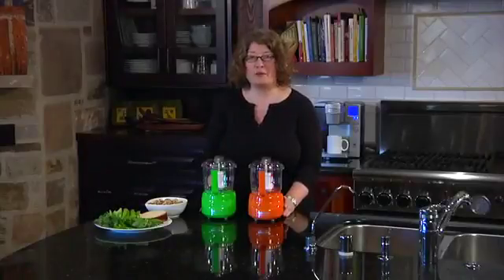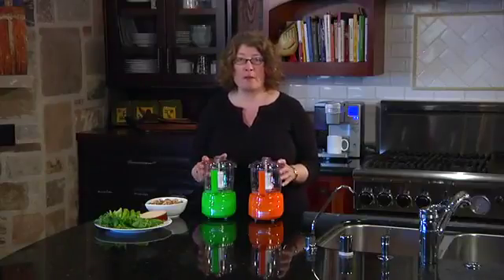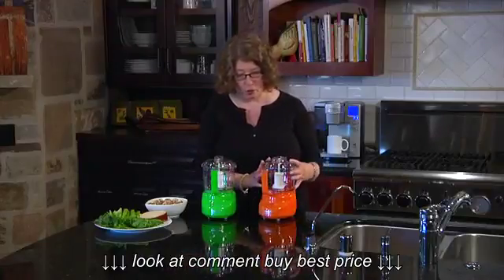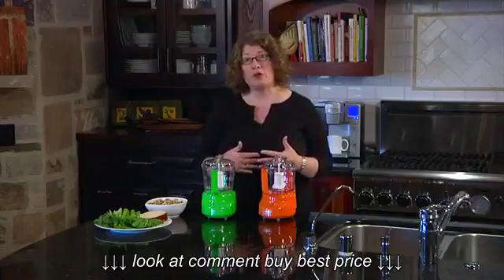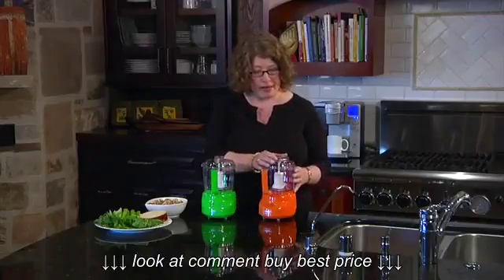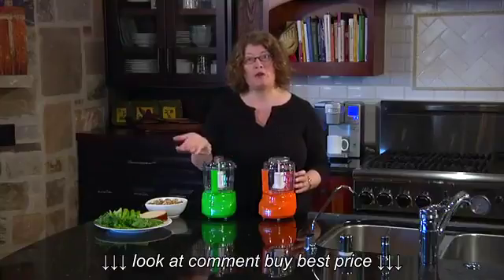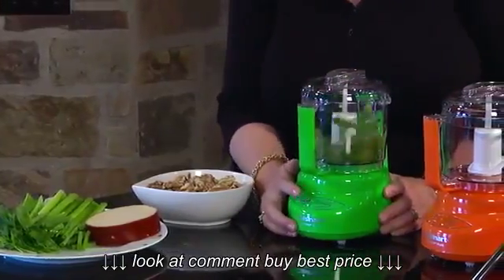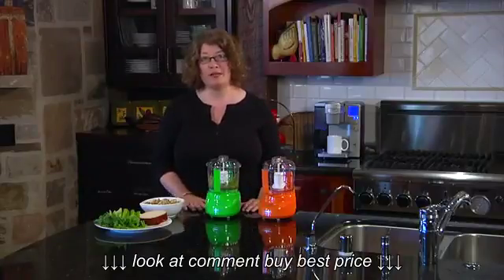Mini Prep Plus Food Processor Brushed | Best baby food maker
Mini Prep Plus Food Processor Brushed | Best baby food maker, Mini Prep Plus Food Processor Brushed | Best baby food maker